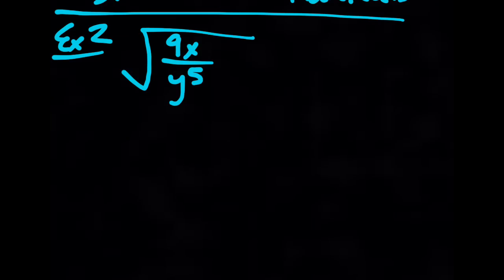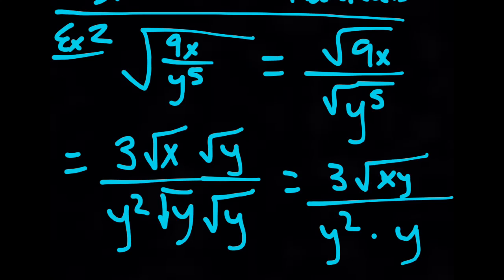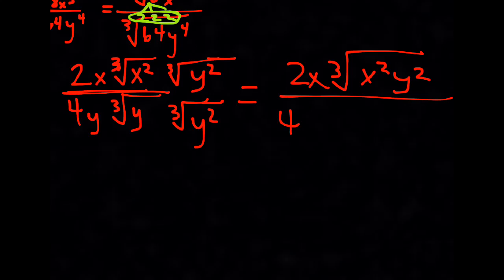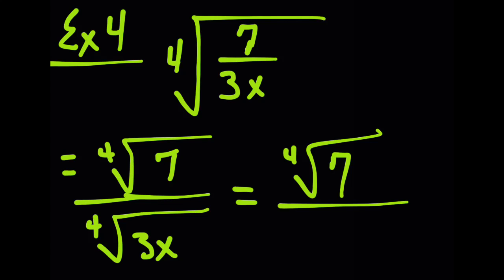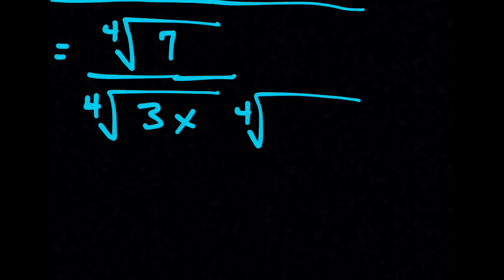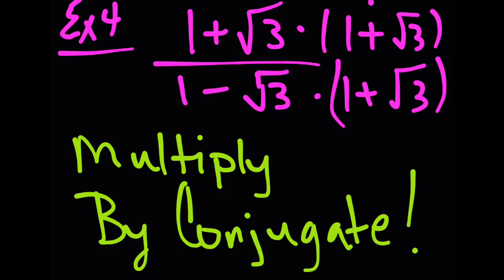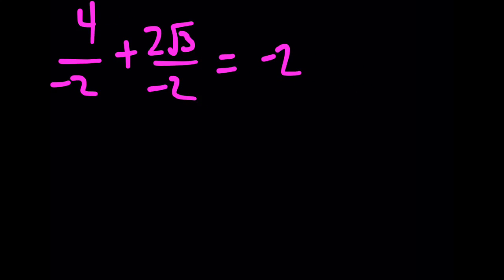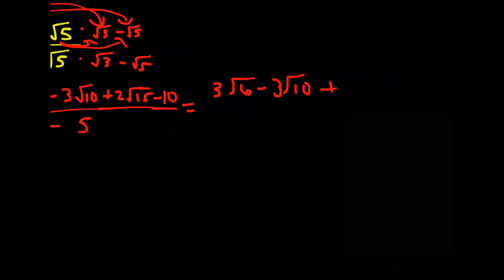3rd and 7th Period Division of Radicals Notes